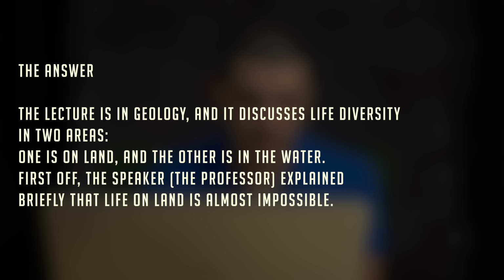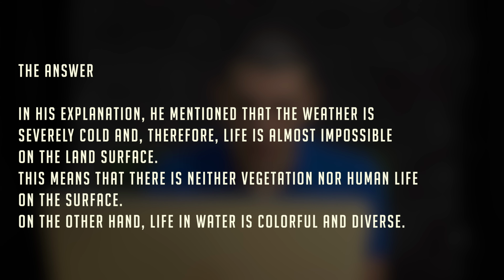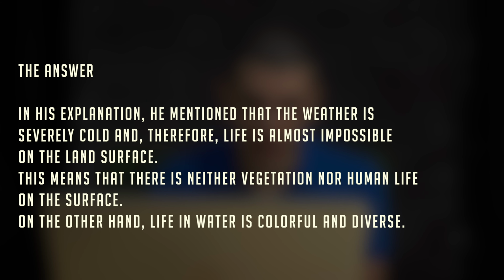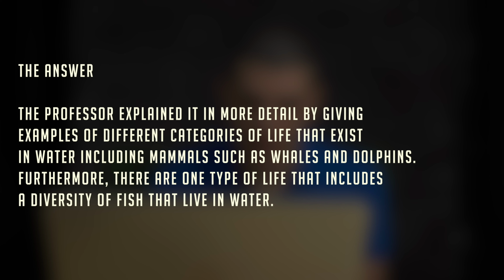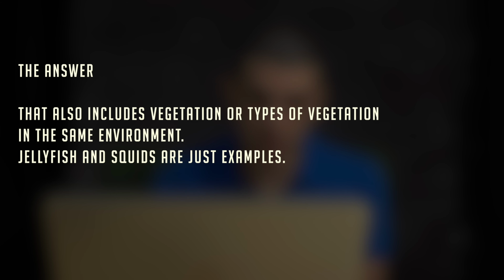TOEFL Speaking Example Question, Answer & Solution Tips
00:00 - 00:27 Intro
00:27 - 00:59 TOEFL Speaking Question Type
00:59 - 01:50 How to answer TOEFL Speaking Question?
01:50 - 04:01 TOEFL Speaking Question example
04:01 - 05:25 TOEFL Speaking Exam tips
05:25 - 06:41 Answer of the TOEFL Speaking Exam example question.
06:41 - 07:56 Explaining the answer of TOEFL Speaking Exam example question.
07:56 - 08:12 Outro

Kam's Training® is a coaching center offering English language courses. Kam's Training®, which offers the opportunity to receive one-to-one face-to-face or online English training from native English speaking instructors, creates a quality and free working environment that is tailored to the needs of its participants.

Kam's Training® is with you in every subject you need to improve your English, from international English exams to business life, from daily life to preparing for important presentations.

The courses, which are basically built around the English language, consist of business English, preparing for meetings in English, creating English presentations and reports, speaking English quickly, learning English quickly and preparing for GMAT, TOEFL, IELTS within the scope of academic education.